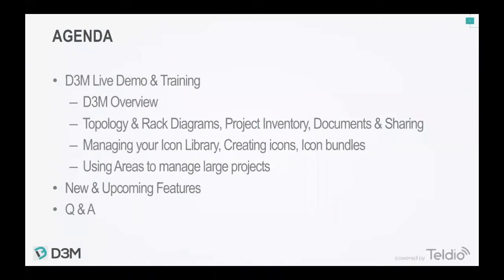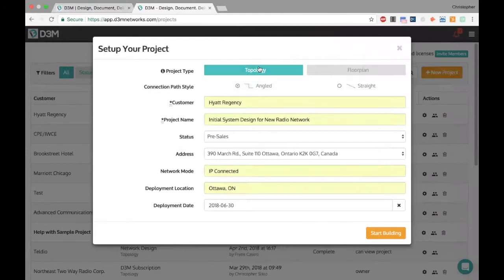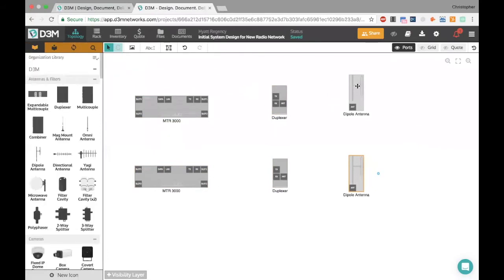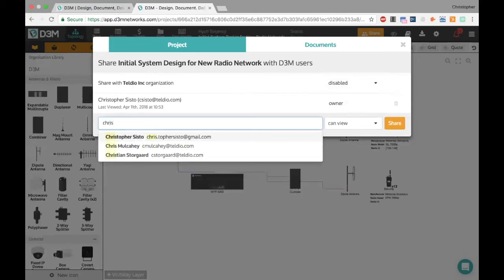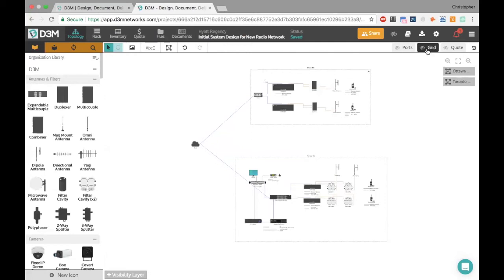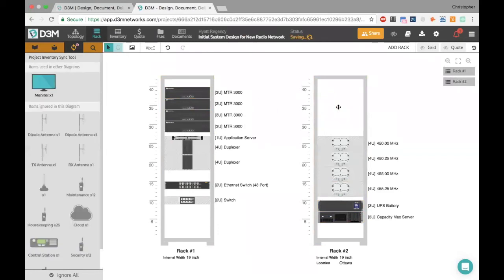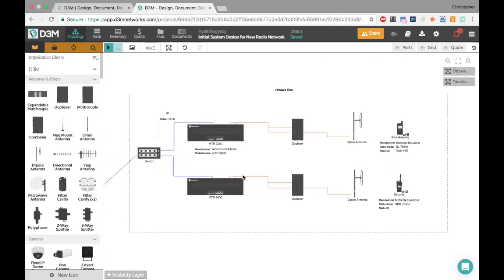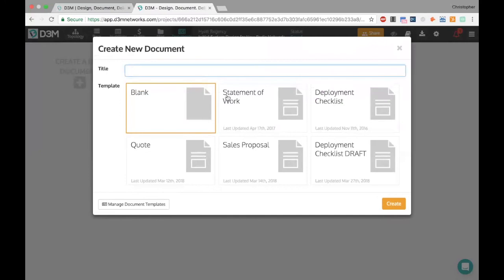D3M Webinar - Product Update & Pro Tips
D3M monthly training webinar from April 2018 with the product manager. Take a tour of D3M, from basics to pro tips and everything in between.